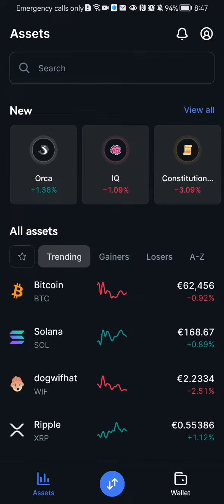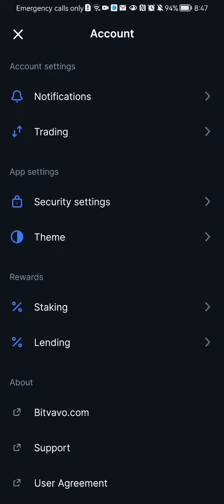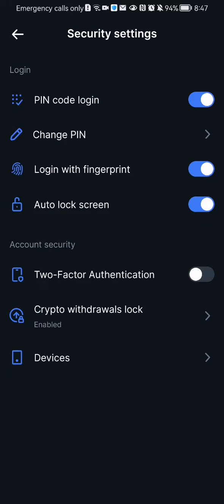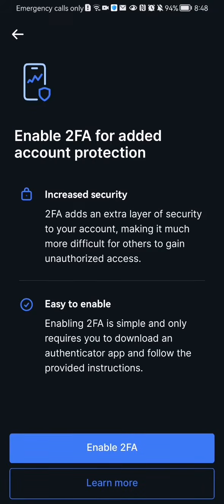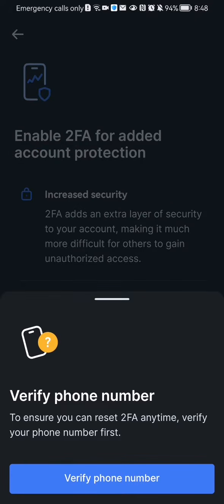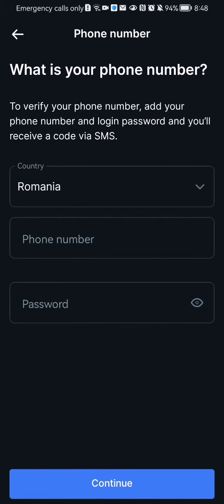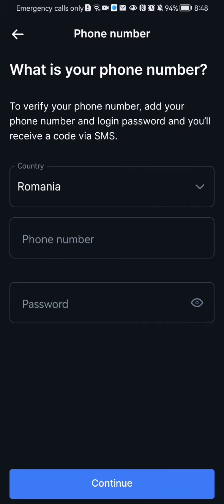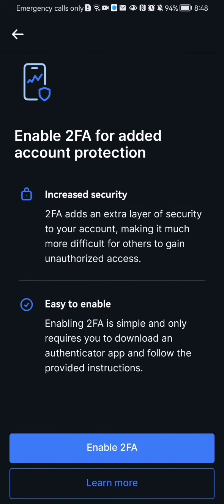How To Turn On Two Factor Authentication On BitVavo?